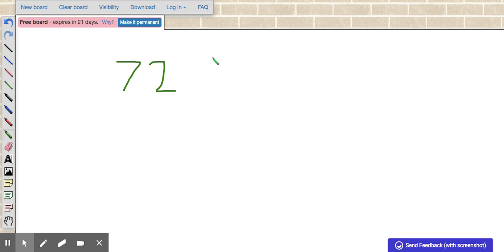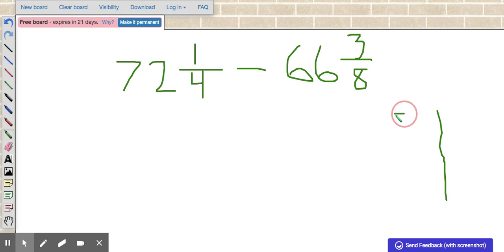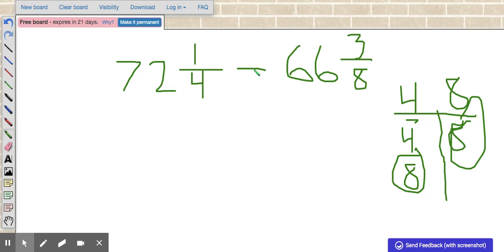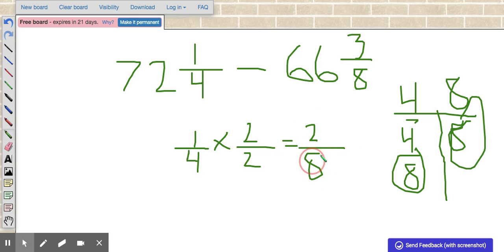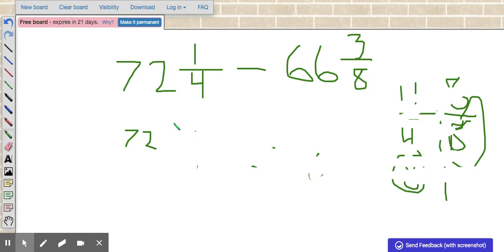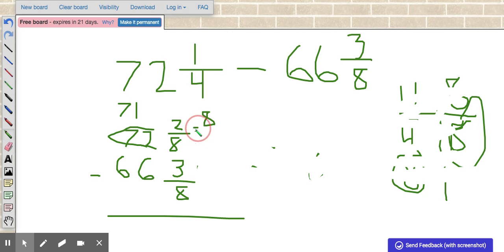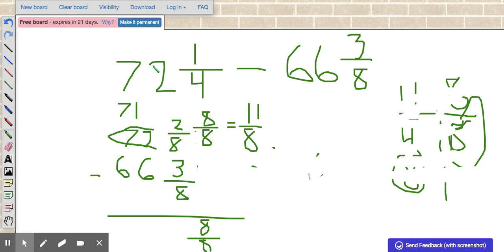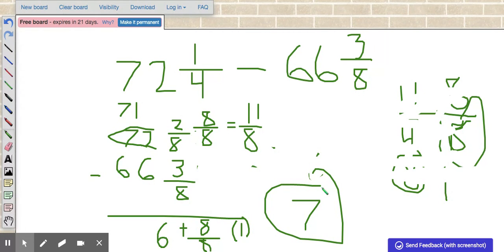Fractions problem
Here you go Vanessa!